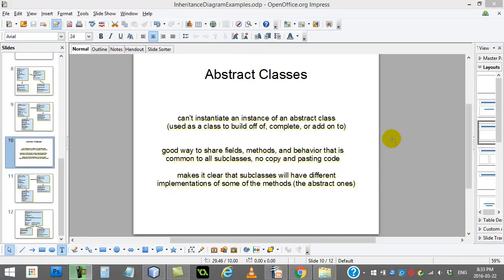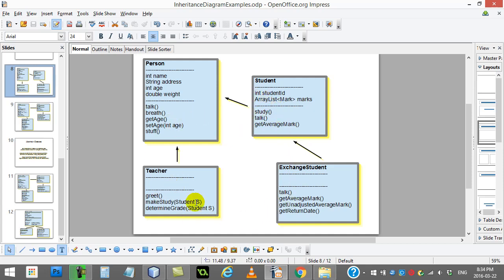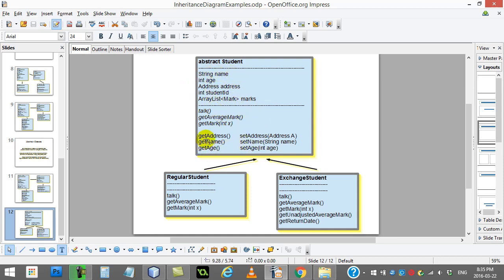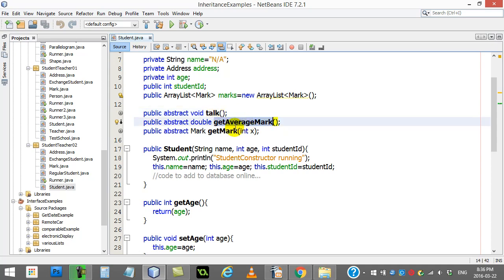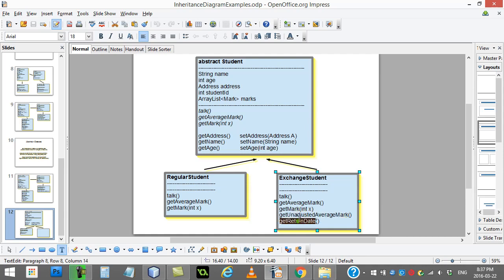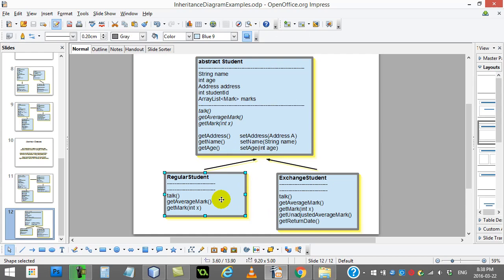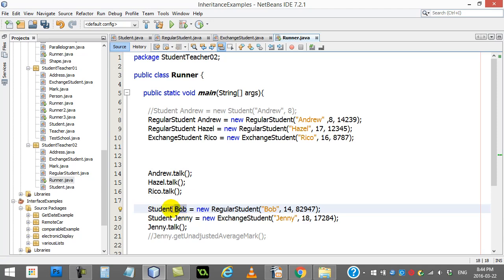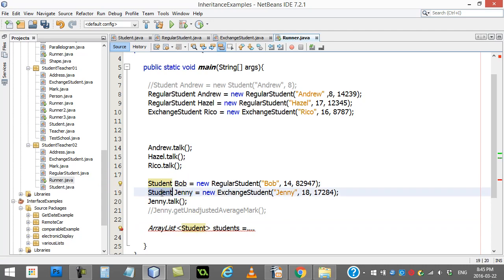AP Computer Science 201 Abstract Classes 02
What is an abstract class in Java?  How to write an abstract class and why and when to use an abstract class.